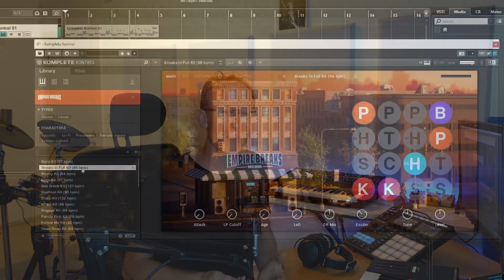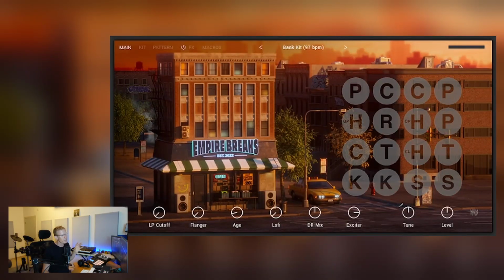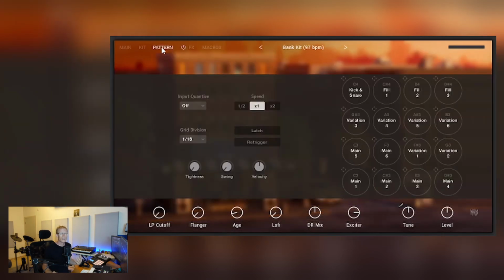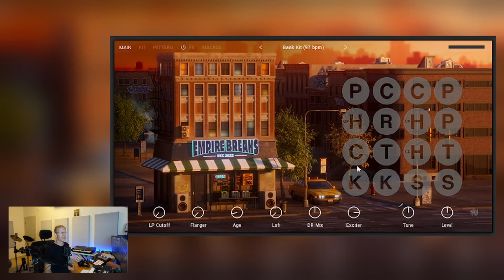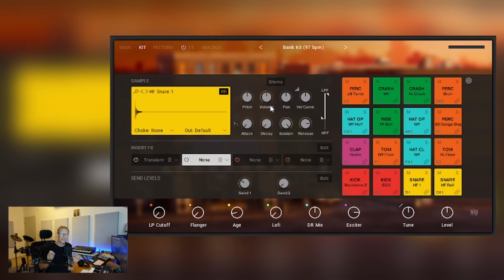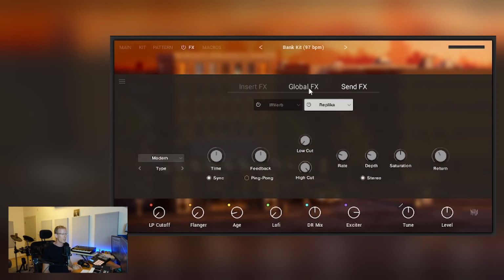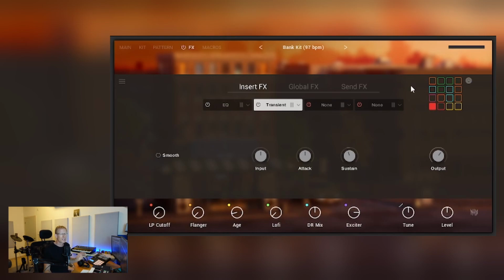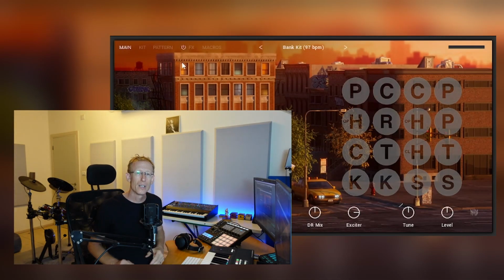Native Instruments - Empire Breaks - Walkthrough and Demo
CLASSIC HIP HOP BEATS
00:00 Empire Breaks
07:42 All Presets Demo

Dig deep into golden-era boom bap drums; punchy kicks, solid snares, and crispy hats
Layer big bass, orchestral stacks, off-kilter keys, and game-changing hybrid textures
Unlock 480 groove patterns that can be edited in any DAW with MIDI drag and drop
Part of the Play Series: Great-sounding presets and real-time control with an intuitive interface